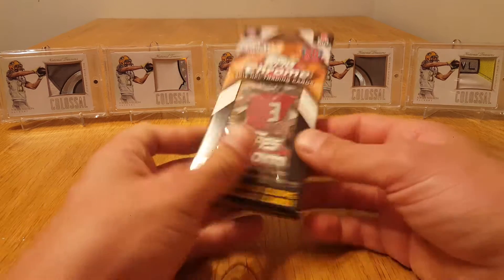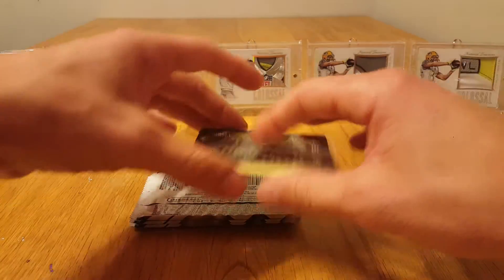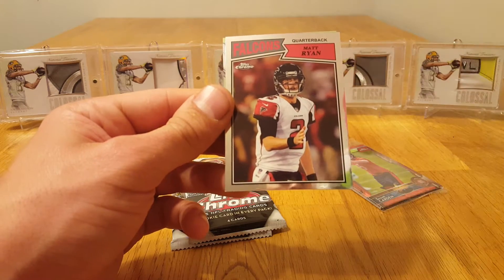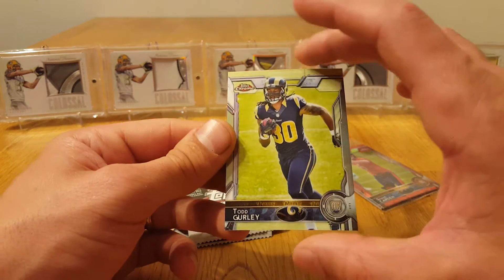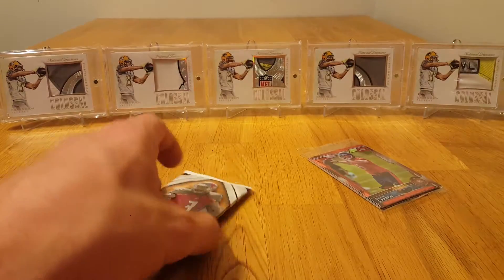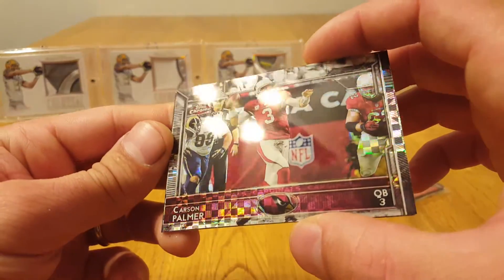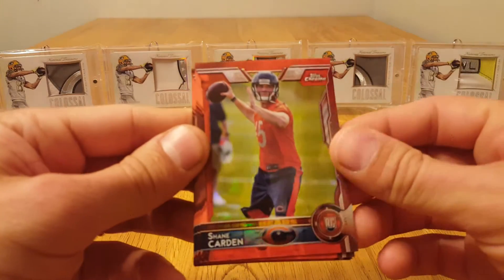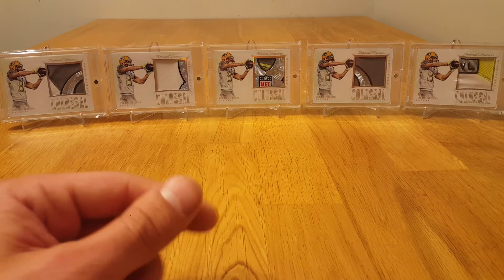2015 Topps Chrome Football Retail Hanger #4